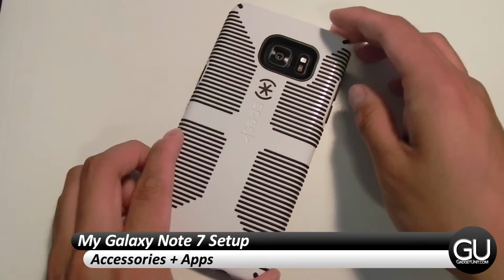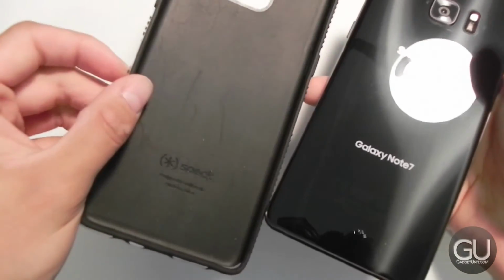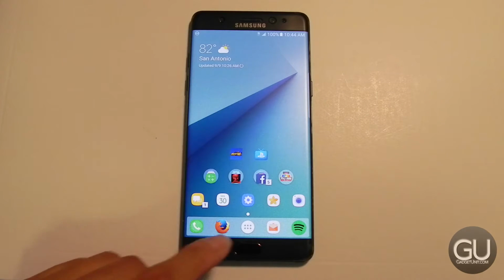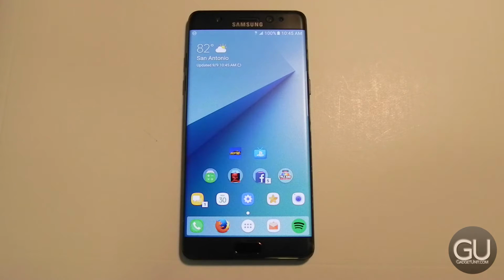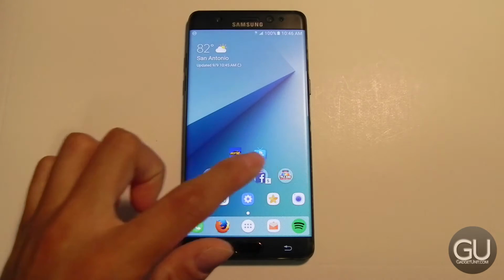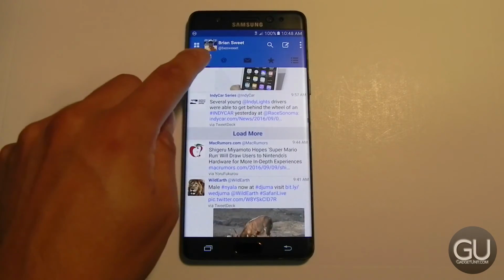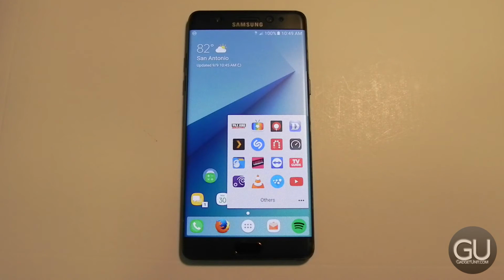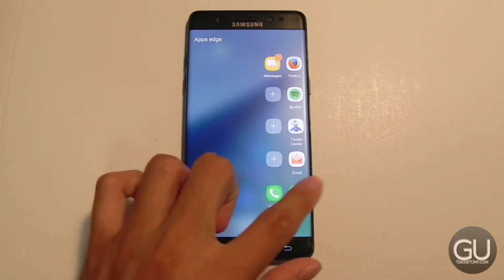My Complete Galaxy Note 7 Setup (Apps & Accessories, September 2016)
Just a quick look at the accessories I use on my Note 7 as well as the apps that I have installed.